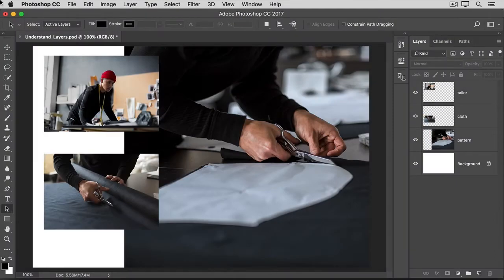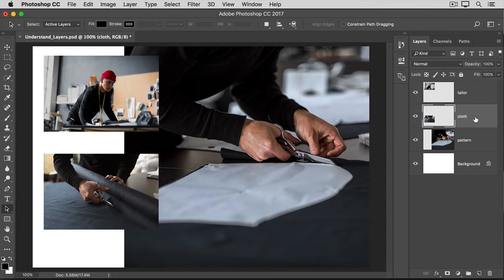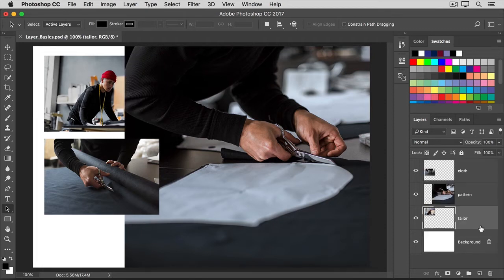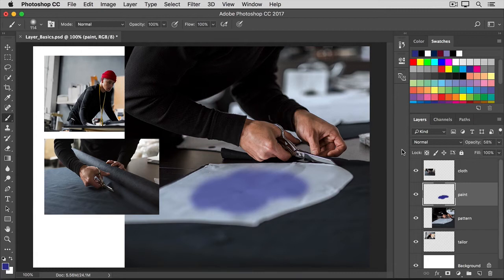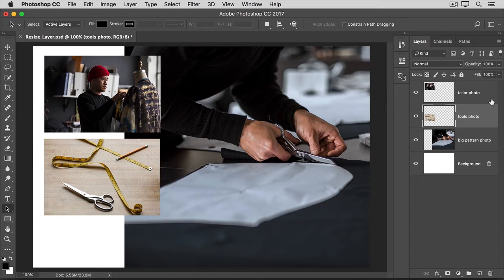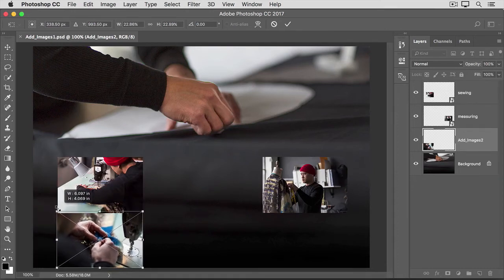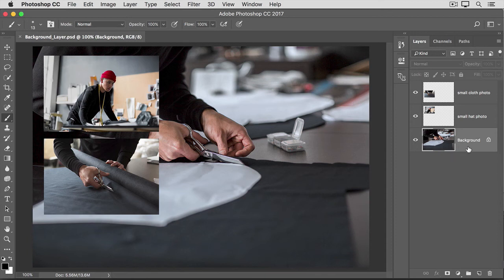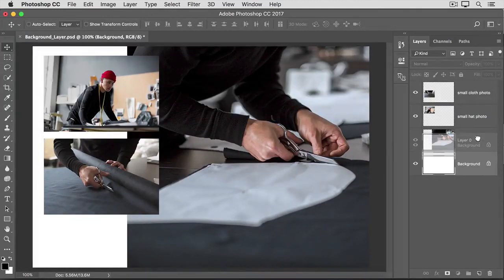Work with layers in Photoshop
Learn how to use layers in the Layers panel, resize the contents of a layer, add images to a layered file, and work with a background layer in Adobe Photoshop.

Chapters
00:00 Understand layers
04:50 Learn layer basics
09:36 Resize a layer
12:30 Add images to a layered design
16:56 Unlock the Background layer